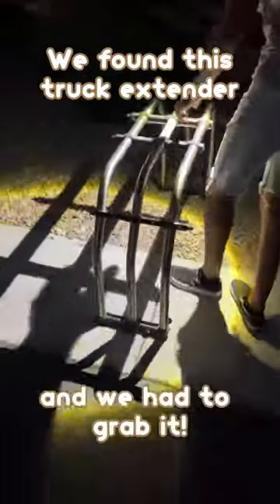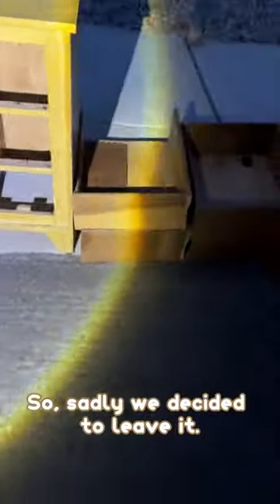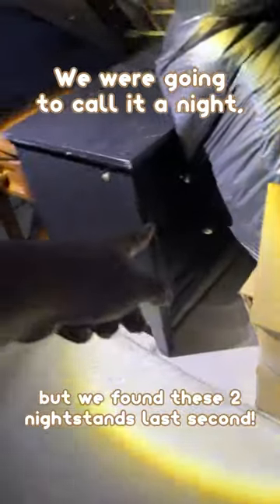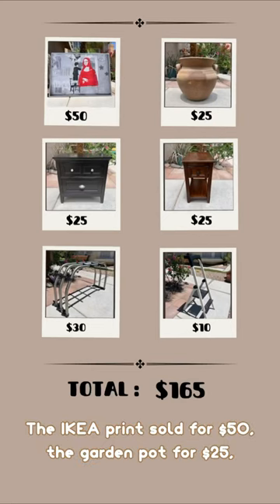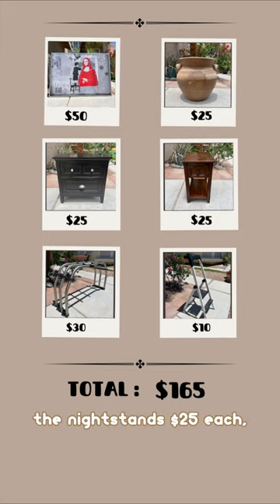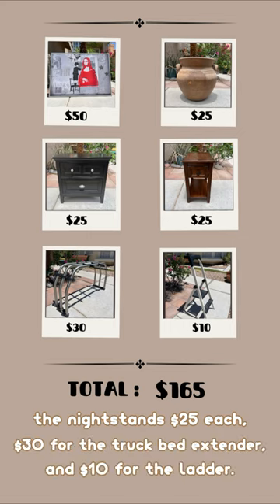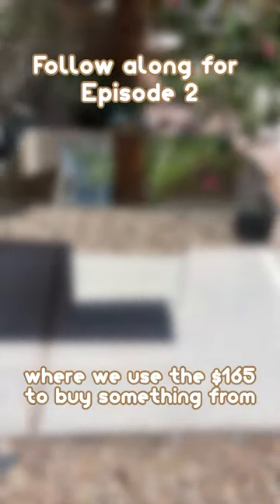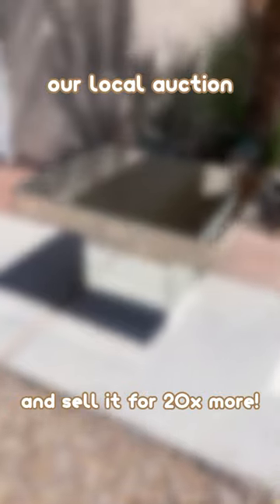Episode 1 Part 2: Curbside Finds! Follow for the next episode. Music by: Philip E Morris